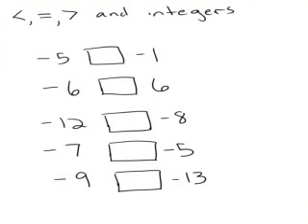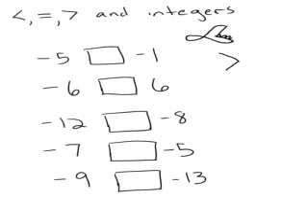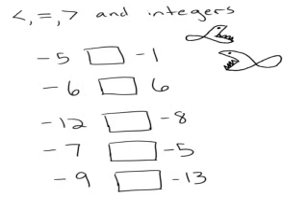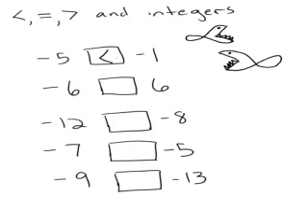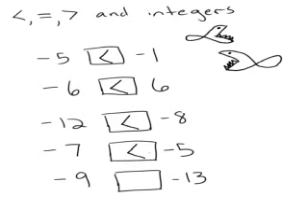Greater than and less than signs with integeres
Using the greater than and less than sign with integers